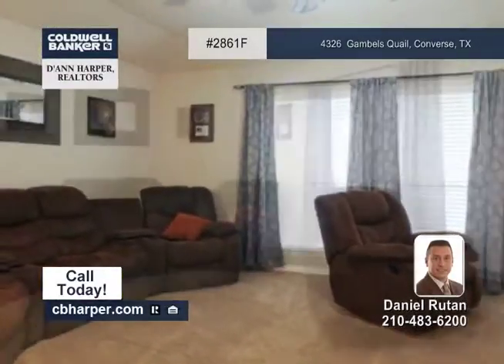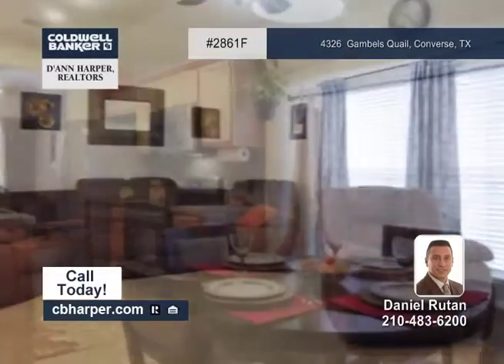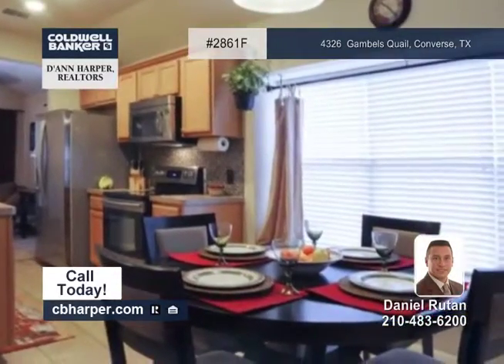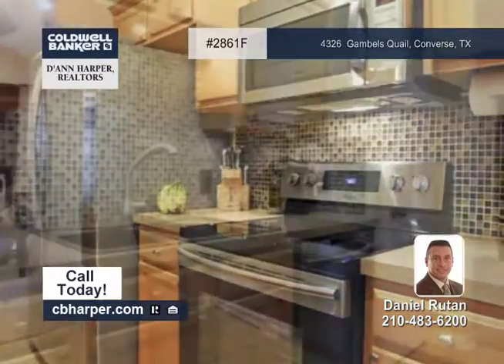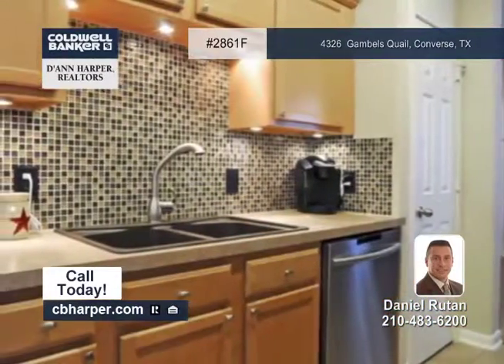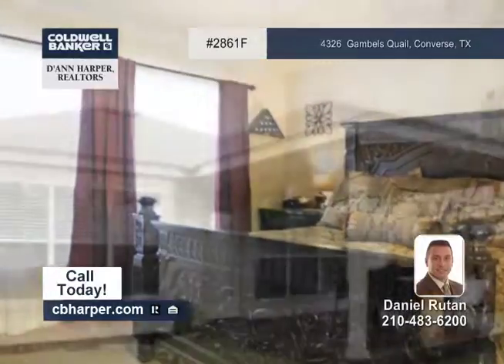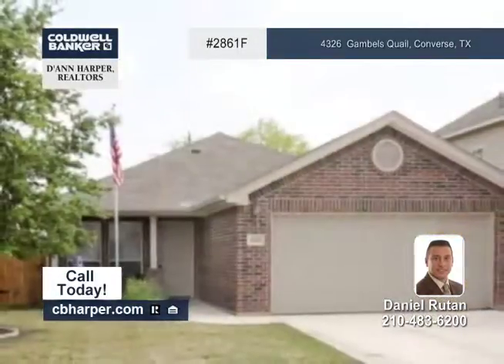Home for sale in Converse, TX | $129,999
Very clean and move in ready. This 3BR, 2BA home feels very spacious and warm as soon as you enter. Loaded with higher end upgrades from the kitchen to the owners retreat this home is a must see. Deco ceilings, stainless appliances, ceiling fans thru-out, upgraded lighting, recent carpet.Nice covered patio, no backyard neighbors. Home is towards the end of the cul-de-sac street. Located minutes from FT Sam and Randolph AFB, major highways and shopping.